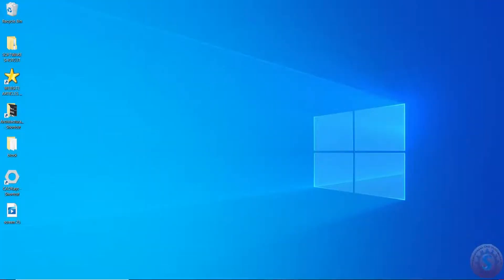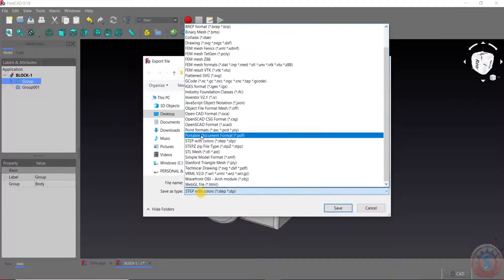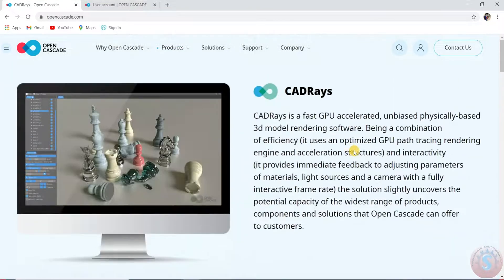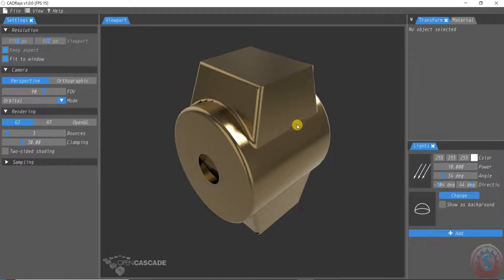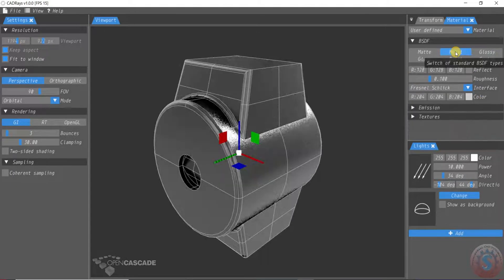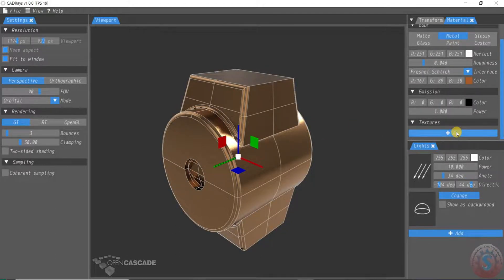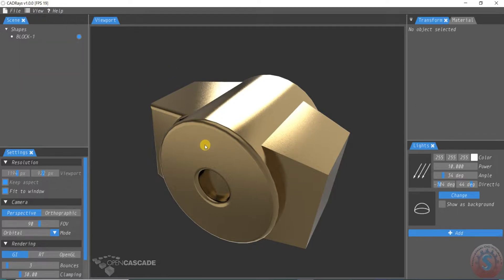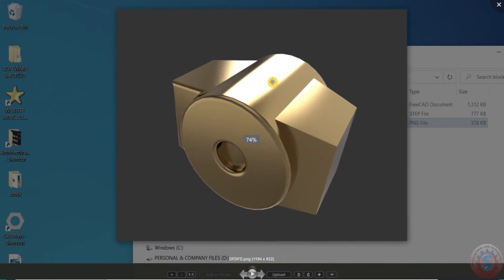HOW TO RENDER FREE CAD MODELS IN CAD RAYS SOFTWARE || PART DESIGN - FREE CAD TUTORIAL #8